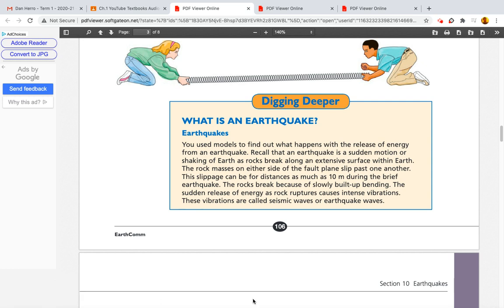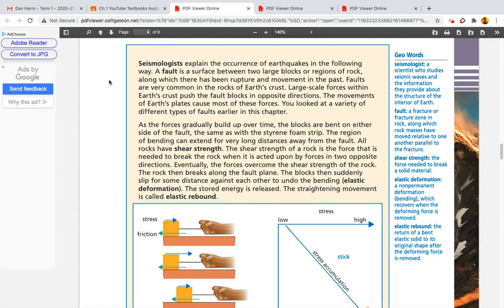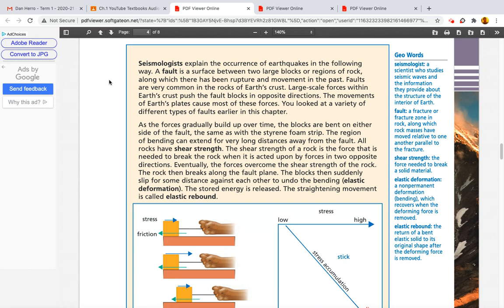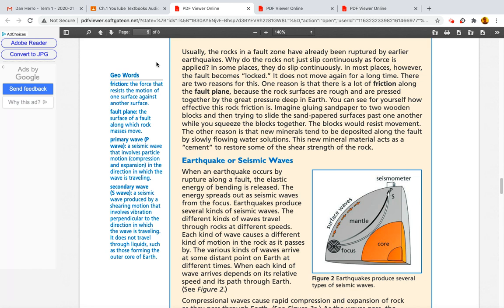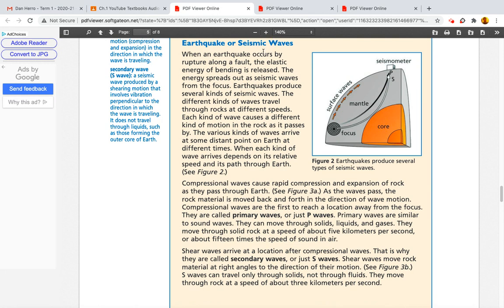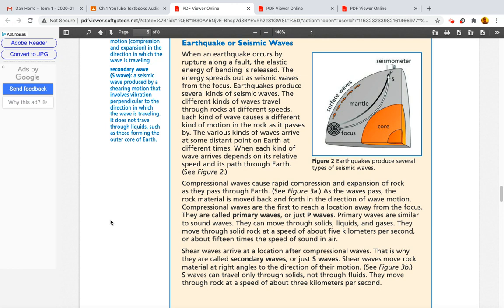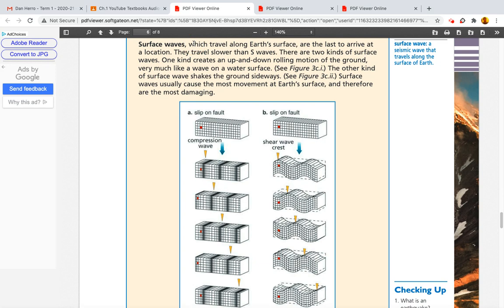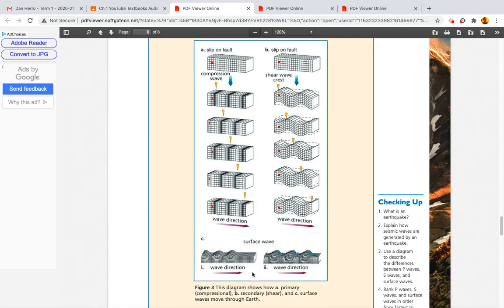2020-21 Physical World Chapter 1 Section 10